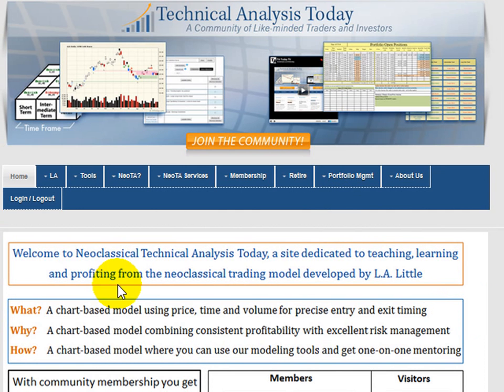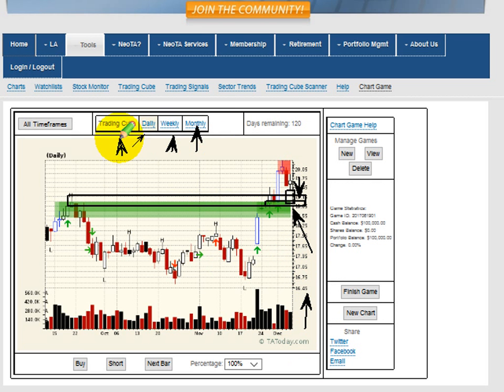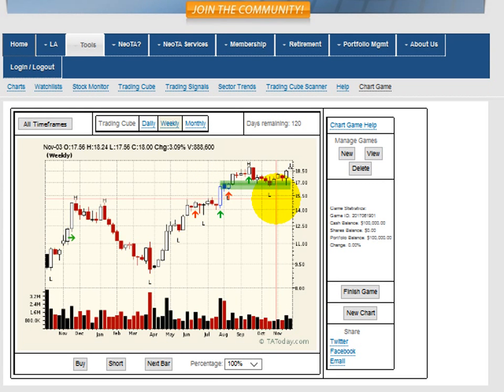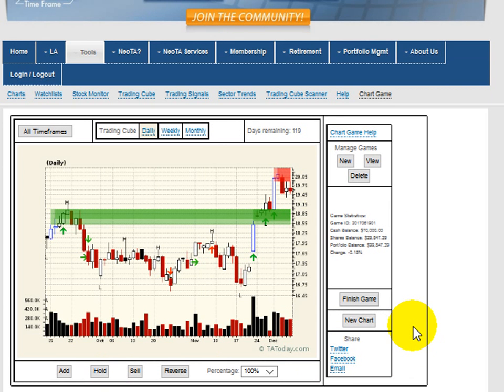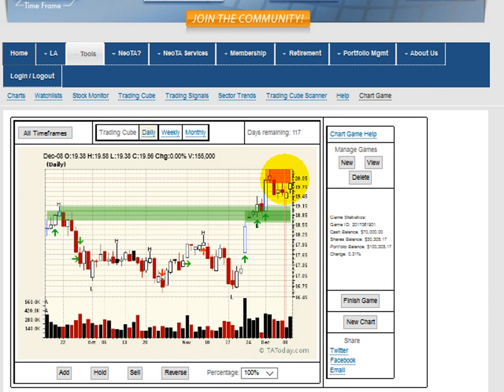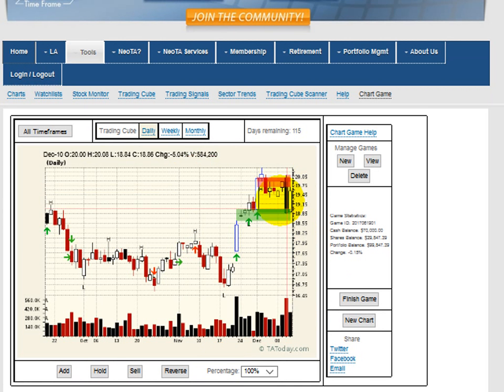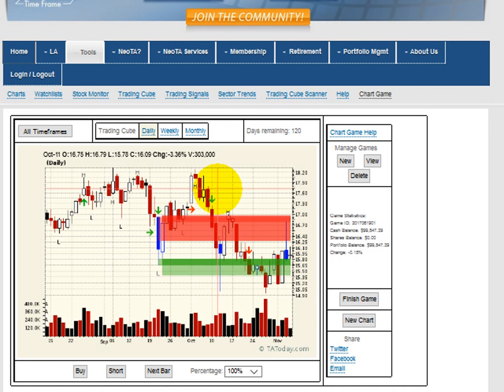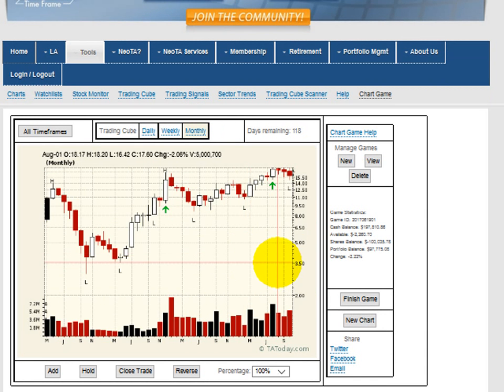Chart Game Demonstration Video #1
Chart game is a freely available game you can play and share with friends Just pop to the site, create a login and begin playing and learning. (note that the site has changed some since the videos were first recorded but the full game functionality remains)